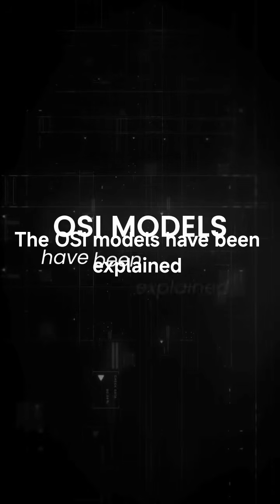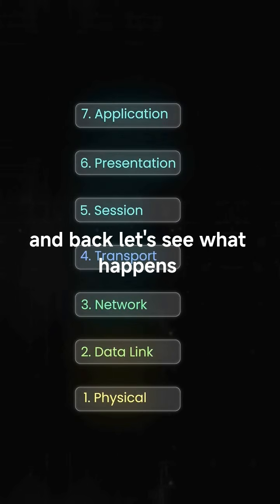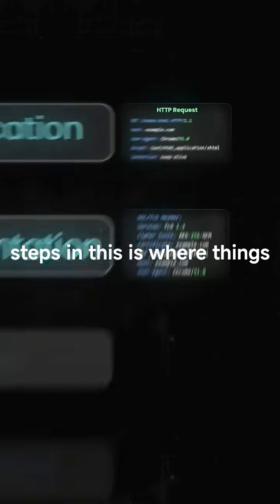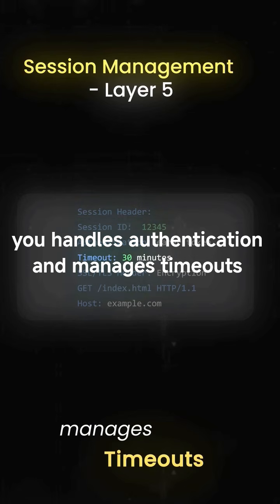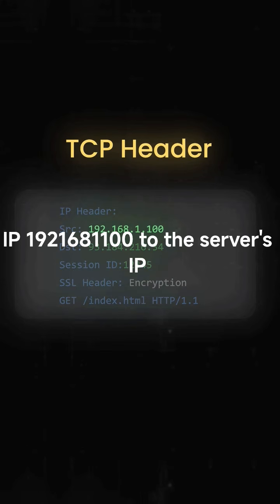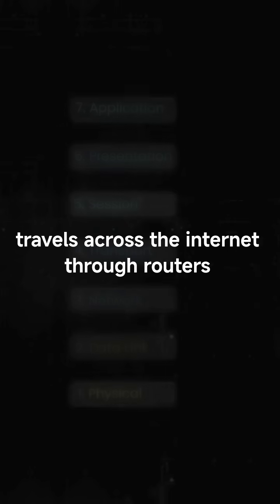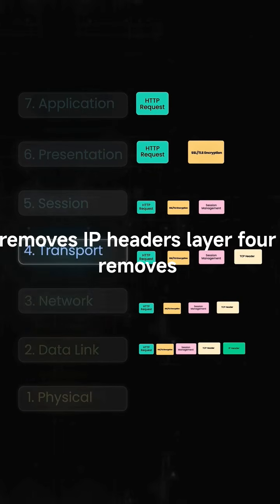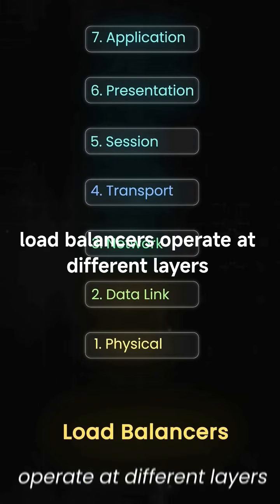computer networking OSIMODALSIMPLIFIED